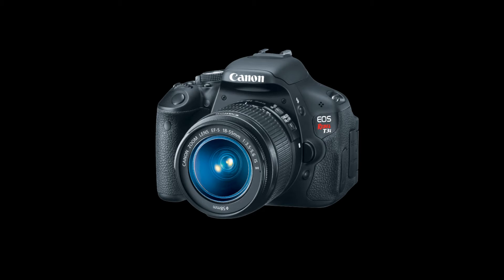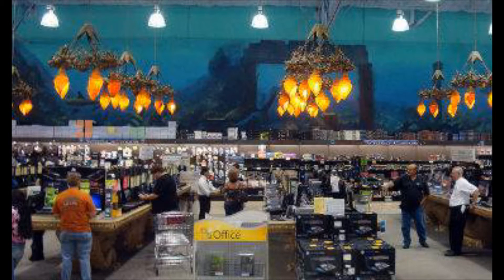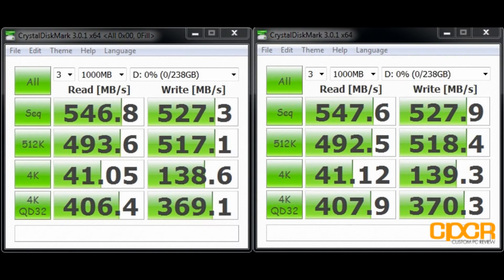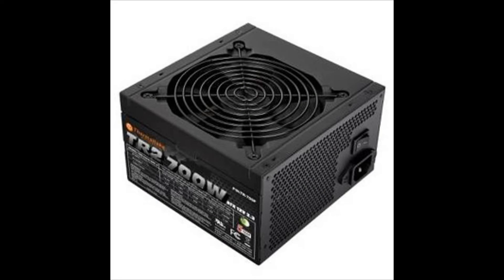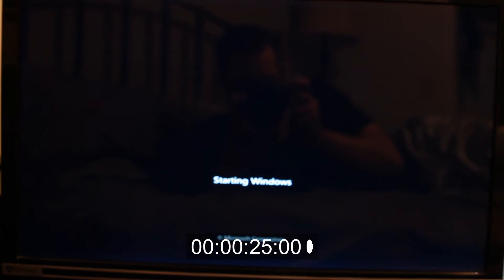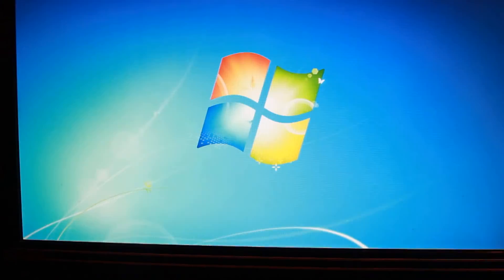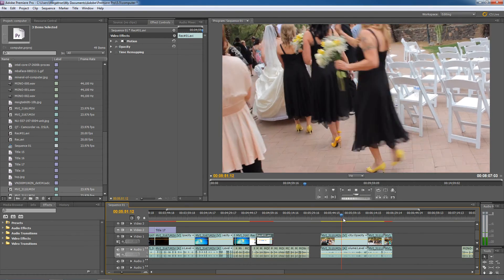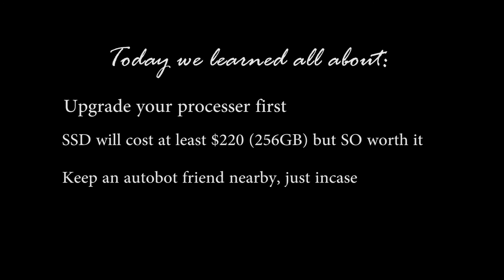QT - Computer Specs for Video Editing / Which PC for DSLR footage (footage with high bitrate)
Which computer components are most important for editing DSLR Video??
Mo+h3rFuX1nG i7 processor!
FORGOT TO TALK ABOUT CUDA CORES I KNOW -

If you are trying to build a computer for video editing or animation (like I have here) these are my priority suggestions:
I would say an i7 processor, followed closely by an SSD (just from the differences in read & write speed i've noticed.
SSD (solid state drive) will speed everything up turbo-style (better than RAID)
A good video card, like the Nvidia GTX series (which use cuda cores to spread workload across the GPU the way a multi-core processor does) can be extremely helpful for playback and for graphics (photoshop or after effects)